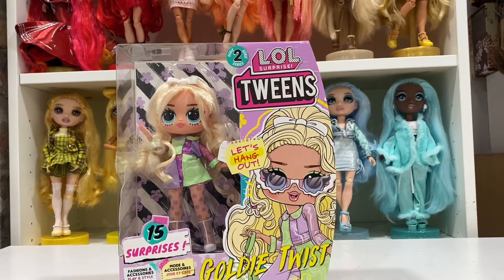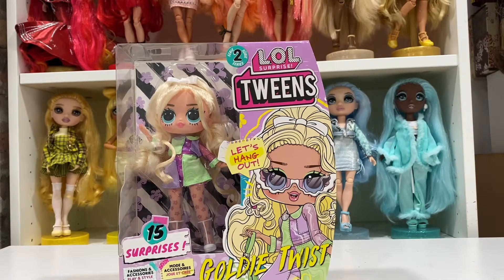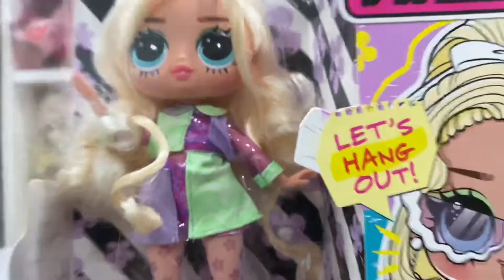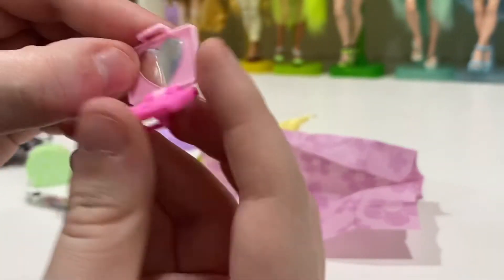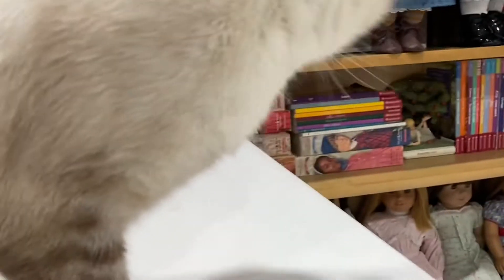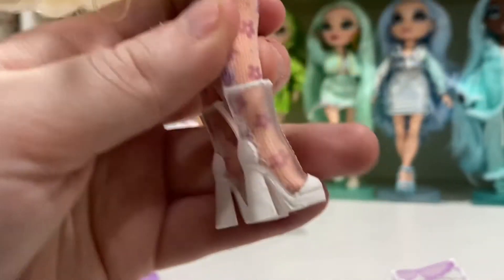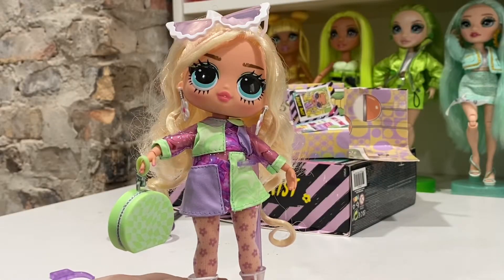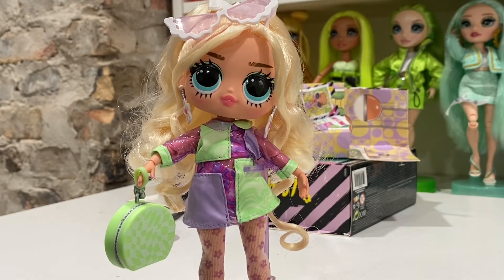TWEENS Goldie Twist Unboxing + Review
If you would like any of your products to be featured and/or reviewed on my channel do not hesitate to reach out

Doll Instagram: @kyla.collects